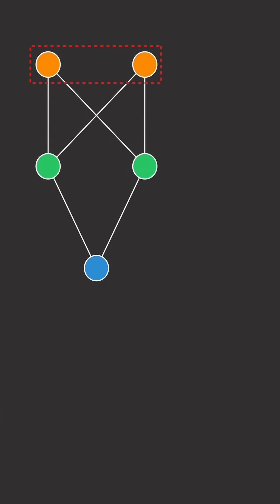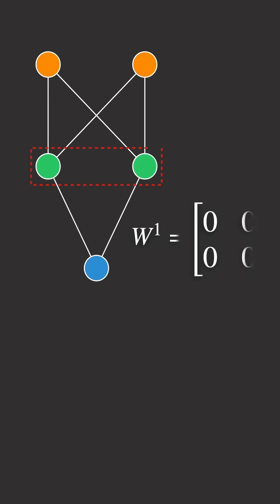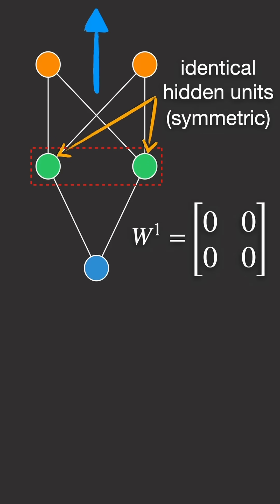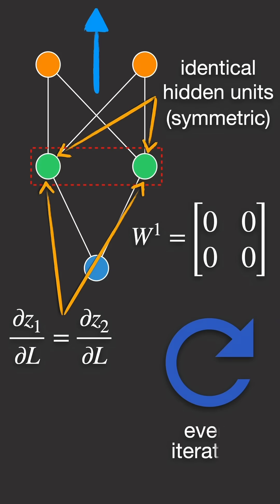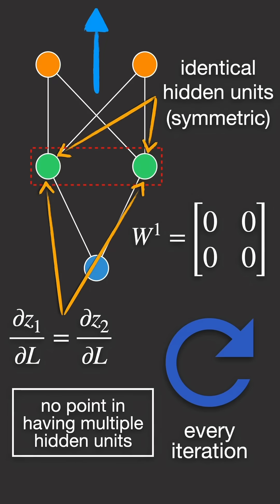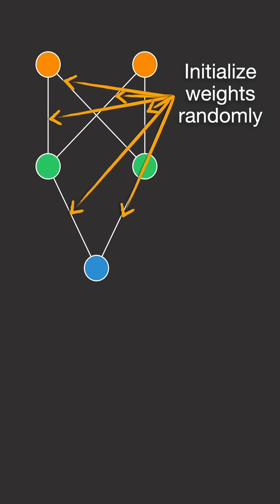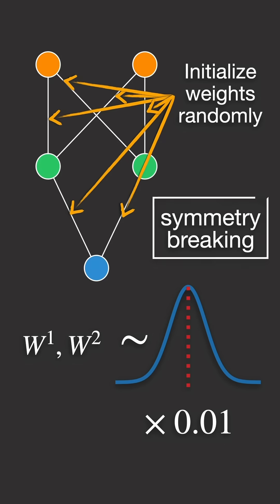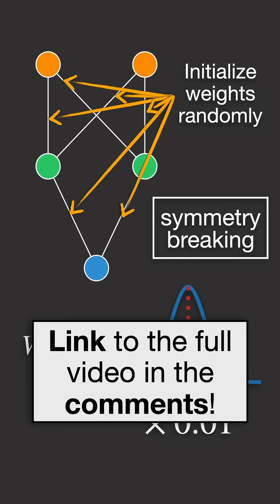Weights Initialization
In this video, we talk about why we don't initialize the weights of neural networks to zero. This would cause all neurons to compute identical functions, remain symmetric during training, and effectively reduce the network's capacity regardless of its size.

► Bitcoin (BTC): 3C6Pkzyb5CjAUYrJxmpCaaNPVRgRVxxyTq
► Ethereum (ETH): 0x9Ac4eB94386C3e02b96599C05B7a8C71773c9281
► Cardano (ADA): addr1v95rfxlslfzkvd8sr3exkh7st4qmgj4ywf5zcaxgqgdyunsj5juw5
► Tether (USDT): 0xeC261d9b2EE4B6997a6a424067af165BAA4afE1a